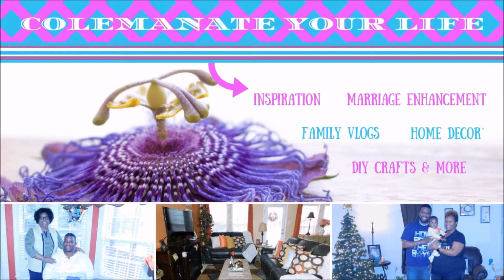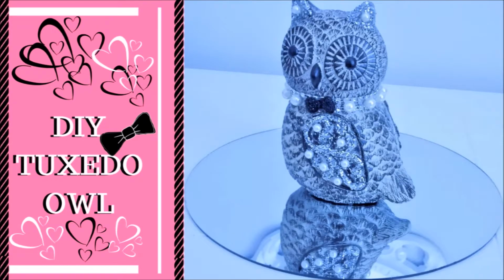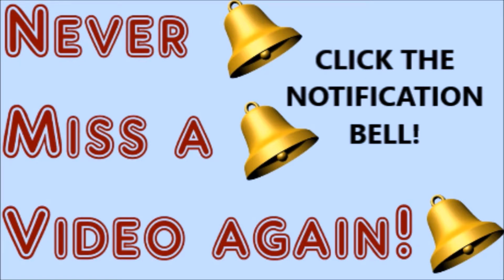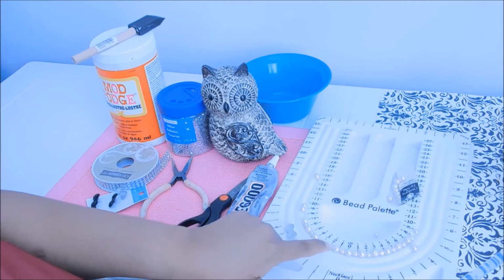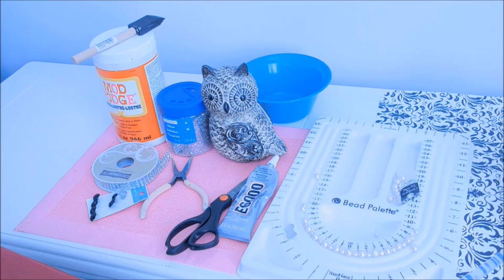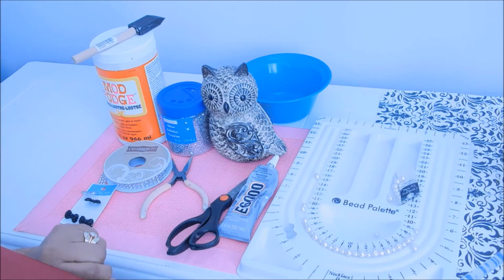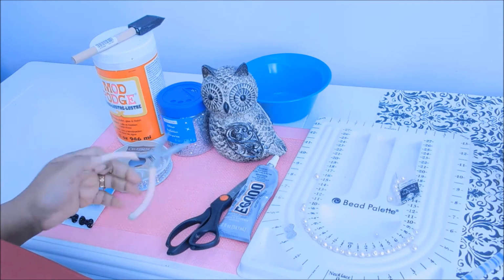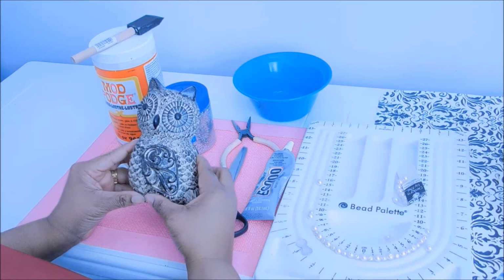DIY Owl Decorated With Pearls | Tuxedo Owl | Buttons And Pearls Craft Series | Episode 2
DIY Owl Decorated With Pearls
Tuxedo Owl
Buttons And Pearls Craft Series

DIY Owl Decorated With Pearls  is an Tuxedo Owl from our Buttons and Pearls Craft Series Episode 2. This a a great DIY for Valentines Day and decor. This whimsical tuxedo owl is decorated with pearls, silver glitter and rhinestones. I show how I decorate the owl step by step and get him ready for Valentine's. He is super jazzy with his rhinestone bowtie and beautiful ivory pearls around the collar with peeks of rhinestone from the bling ribbon. This is a very easy diy that anyone can do! I know that you will love giving him as a gift or displaying him on a shelf or table!

Join Our New Facebook Group! Mimi's Classic Krafts & More

DIY Supplies Needed
Walmart Owl
- Mod Podge
-Silver Glitter
- Pearls Ivory 4mm & 6mm
-Bowtie Rhinestone Buttons
-E6000
-Plyers
-Scissors
-Bling Wrap Ribbon
-Hot Glue
-Glue Gun
ES I Know We Got It All Instrumental Version By: Mattias Andreasson
ES Let It Go Instrumental Instrumental Version By"Martin Hall

-Weddings For You Two: Min. Vincent Coleman Jr.